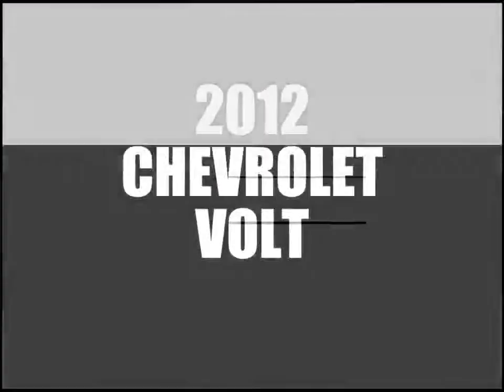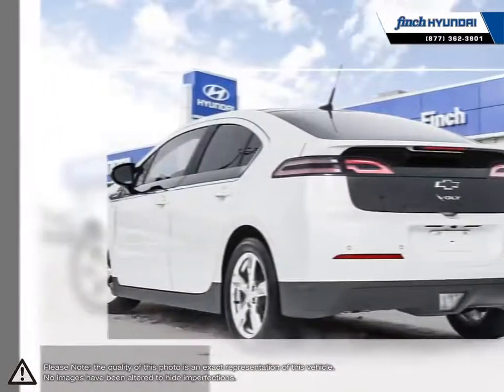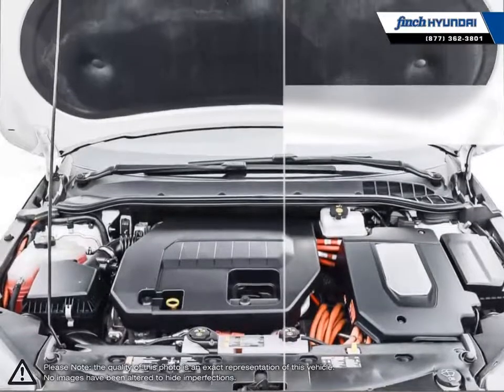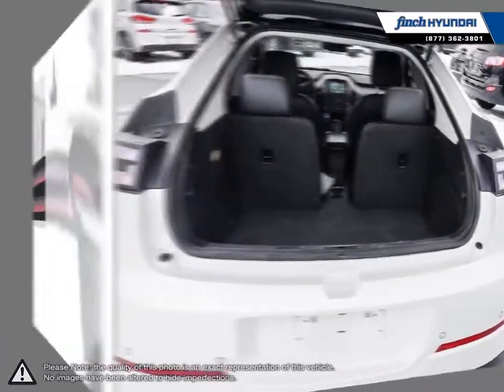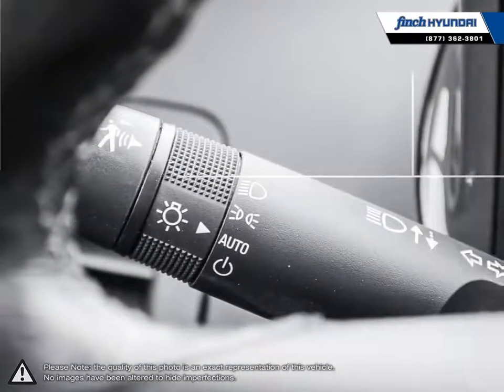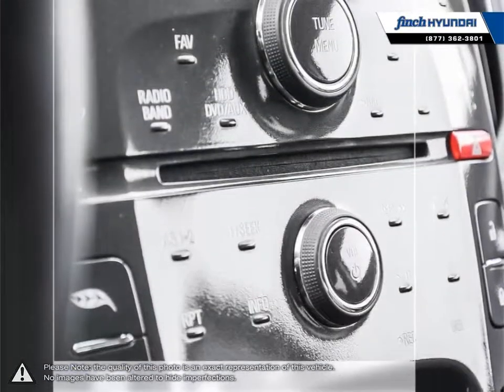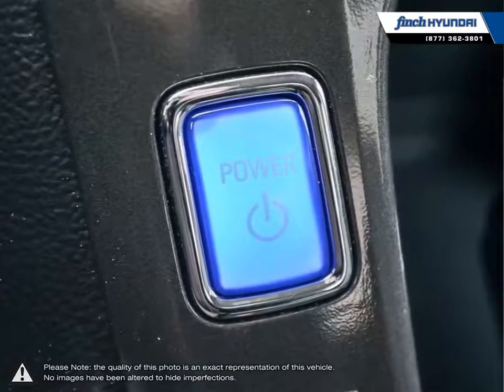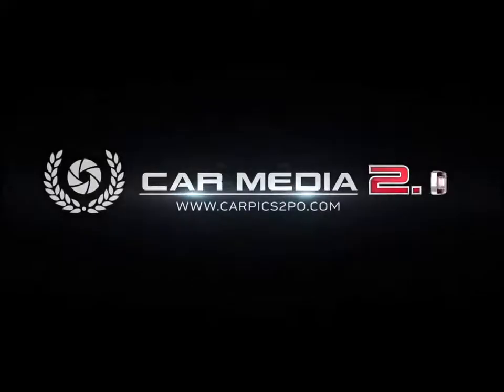2012 Chevrolet Volt | Finch Hyundai | 1G1RD6E47CU101469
Video uploaded via YouTube Data API V3 using the Java library on Tue Feb 19 11:04:25 EST 2019